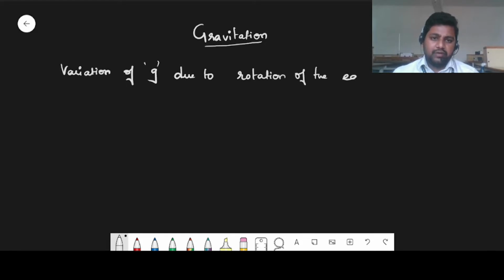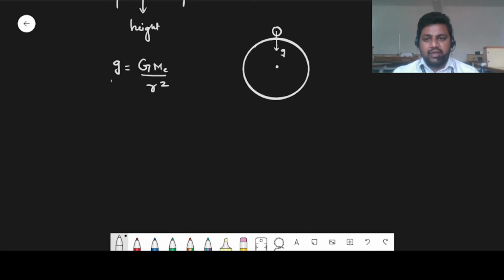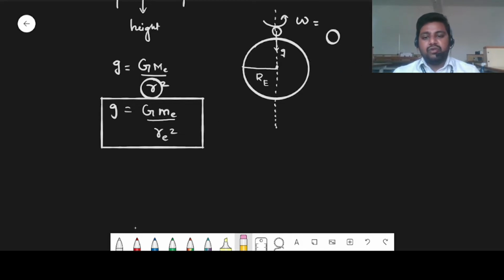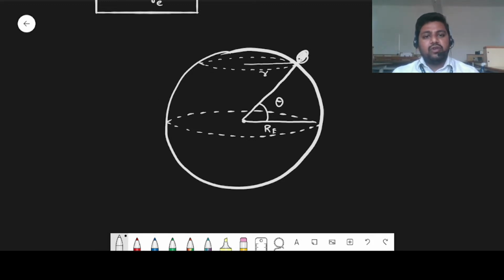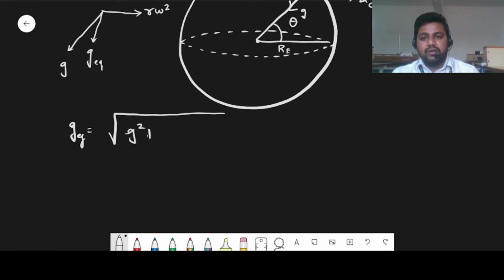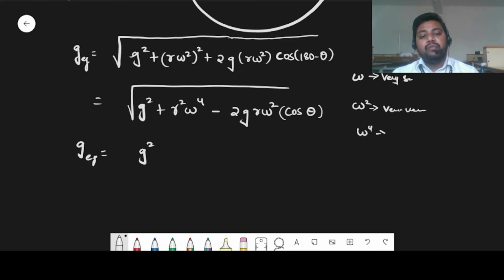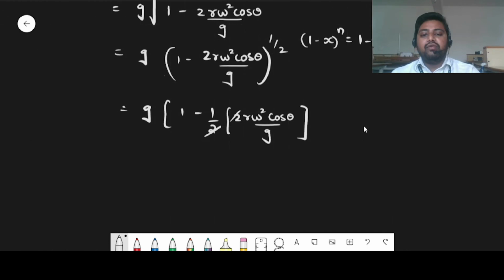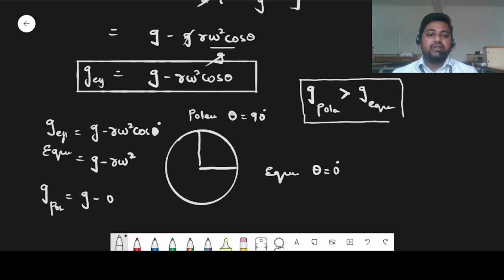GRAVITATION VARIATION OF g DUE TO ROTATIONAL MOTION EARTH | Grade 11 | Physics | Concept Video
1000StepsSriShakthi Video No.724 | VERTICLE CIRCULAR MOTION

1000Steps is an initiative by Sri Shakthi International School to present 1000 Hands-On activity Videos over the next 40 weeks on social media platforms. Each day you can expect 4 videos at the following timings : 11:00 am, 6:00 pm, 7:00 pm, 8:00 pm on our Facebook pages, YouTube Channels and Instagram accounts. The initiative will run from 19th July 2021 to 19th April 2022. One can expect videos to be in the genre of Morning  Assembly, Concept Activities, Interesting Experiments, Arts and Sports Integration, Speech Projects, Celebrations, Achievements, Flagship Events, Expert Sessions, Career Conclaves and even Olympics 2021 Reviews.